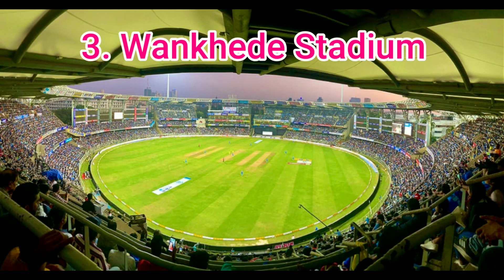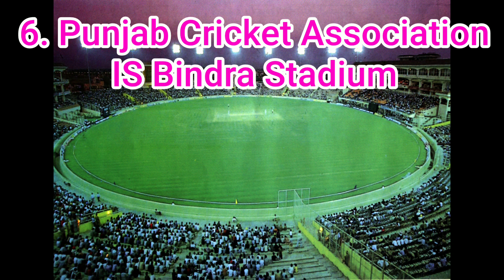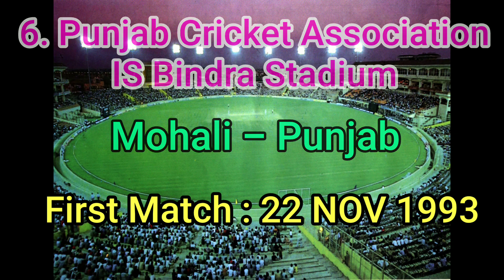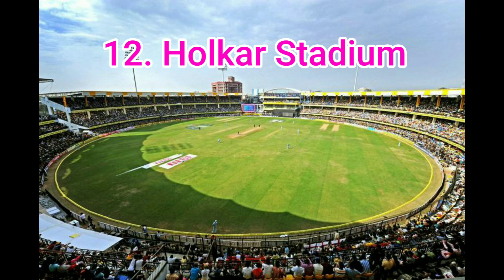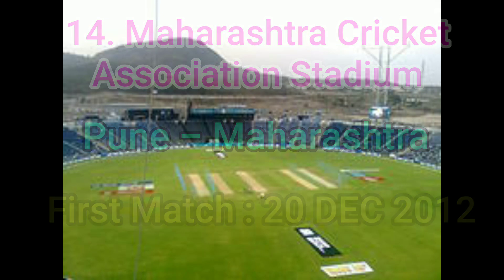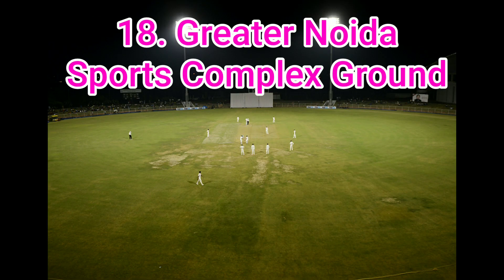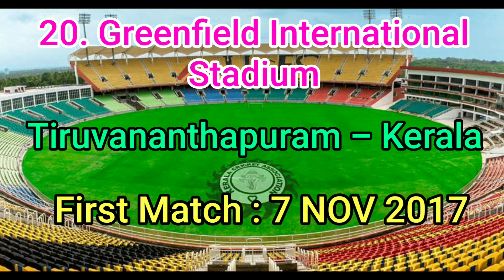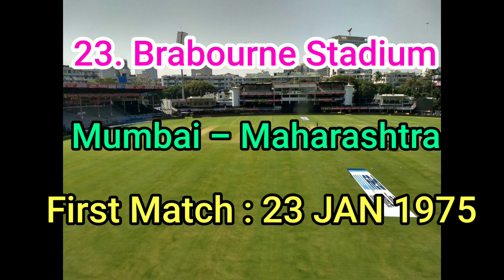International Cricket Stadiums in India | General Knowledge | World's Knowledge Book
Here is the list of Interntional Cricket Stadiums in India.
This is a list of international cricket grounds in India that have hosted at least one international cricket match (Test, ODI or T20I). India has 52 international cricket venues, the most in any country - 29 more than the next most: England with 23.

International cricket was held in India for the first time in December 1933 when the Gymkhana Ground in Bombay played host to the India-England Test match. The first ODI match in India was held at the Sardar Vallabhbhai Patel Stadium, Ahmedabad in 1981. The first T20I match in India was held at the Brabourne Stadium in Mumbai in 2007.